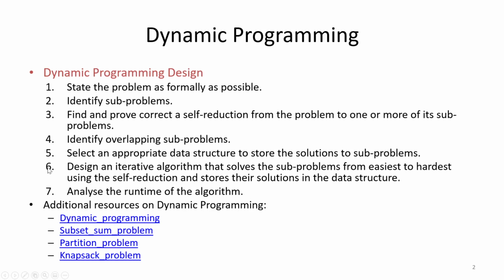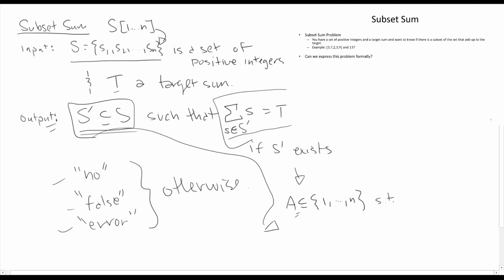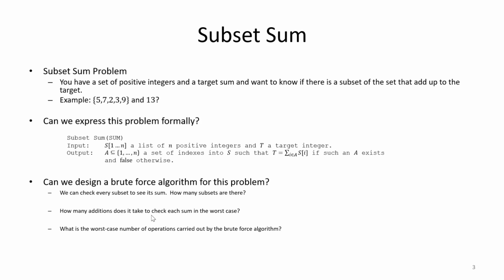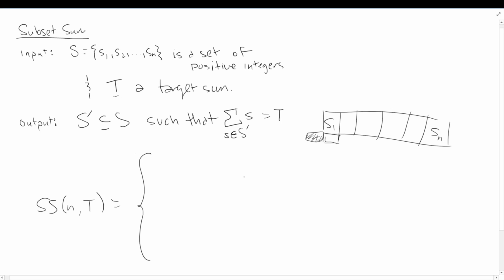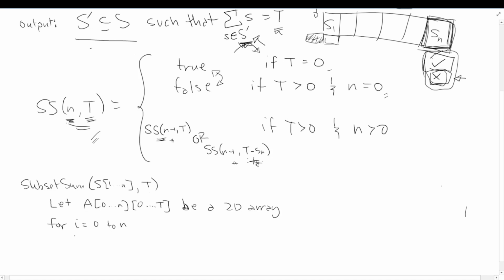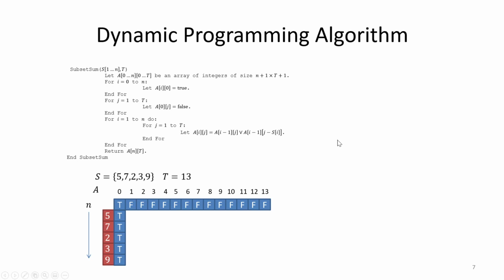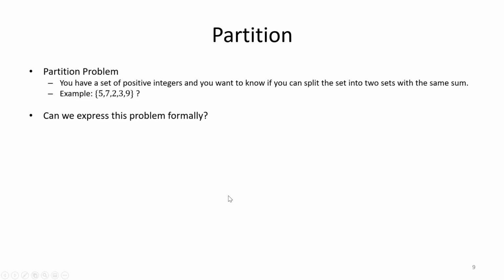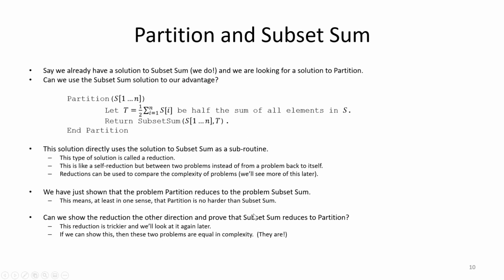Subset Sum - 2D Dynamic Programming - Design and Analysis of Algorithms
In this video I present the dynamic programming algorithm for solving the subset sum problem.  I also show a quick reduction from partition to subset sum.